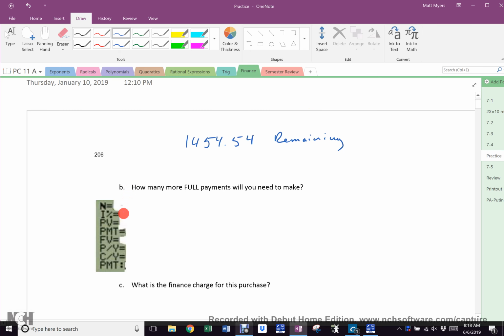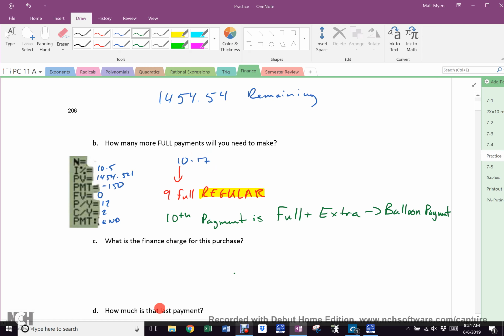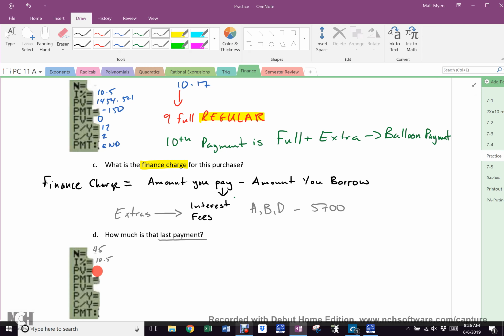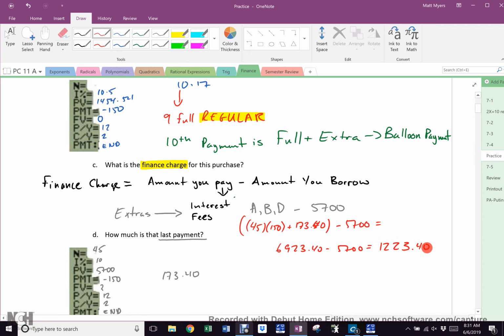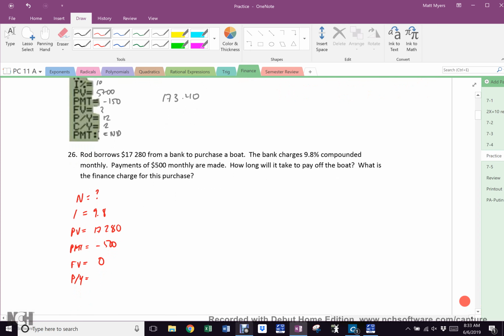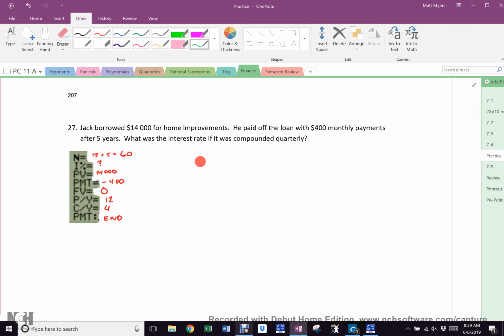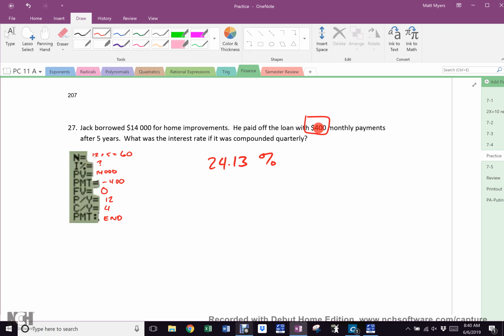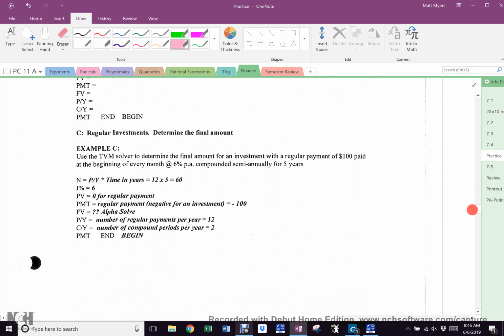June 6 Block A Loans